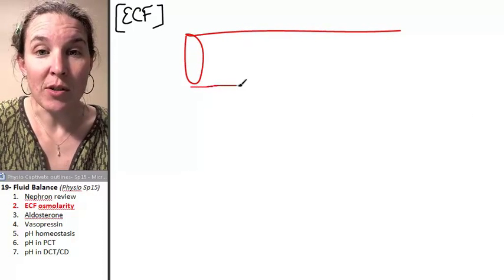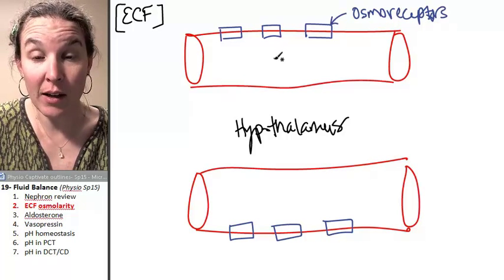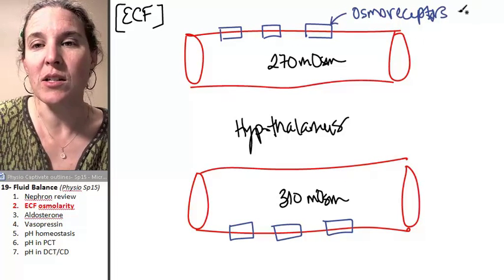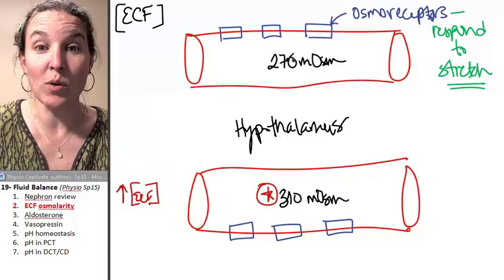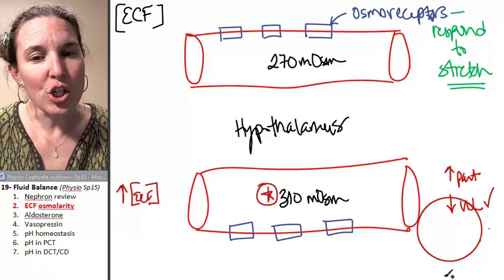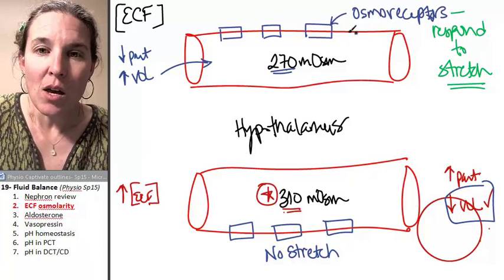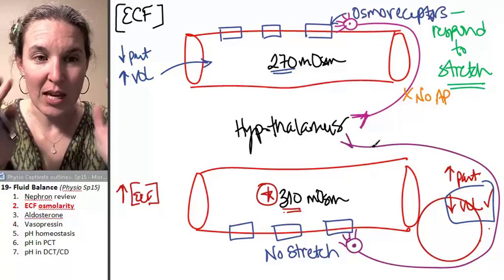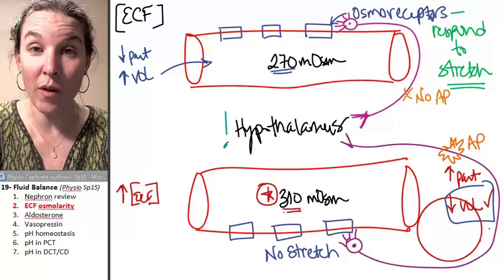Fluid balance 2- ECF osmolarity